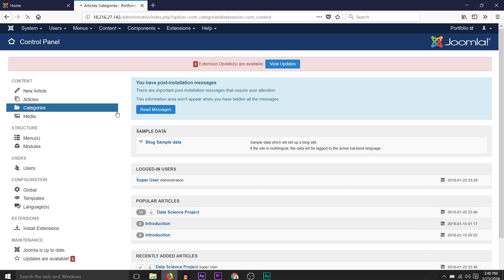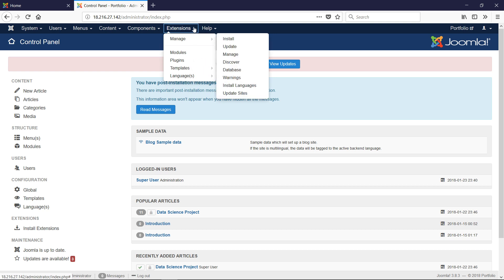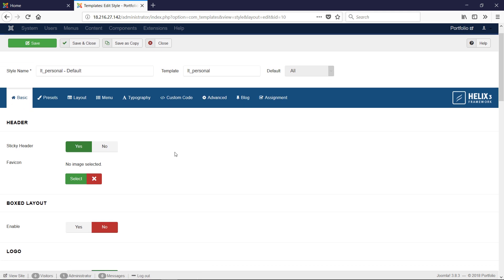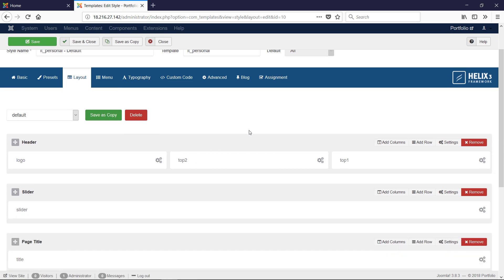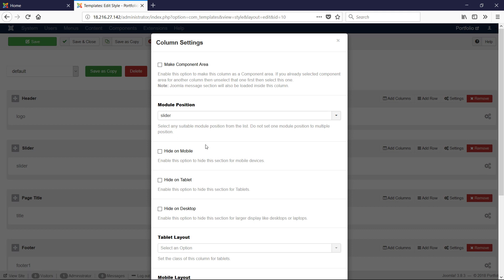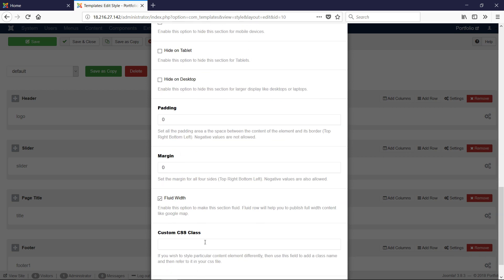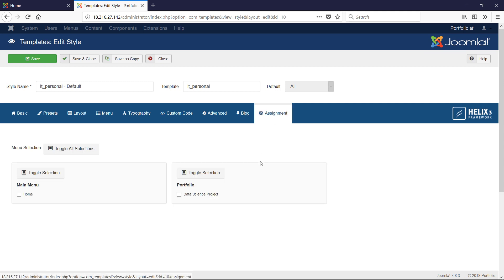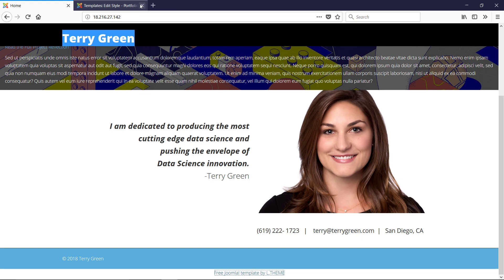Learn Joomla 3.8+ : 5 : Customize Template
This is a video series in which we will install and customize Joomla from scratch on Ubuntu 16.04. In this video we will create a simple portfolio website starting with customizing a template in Joomla using the Admin site.